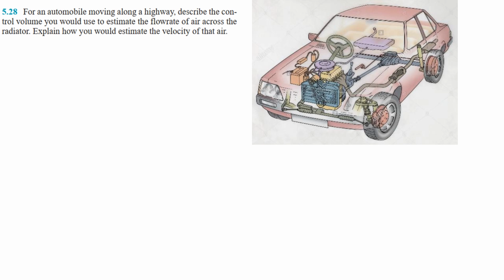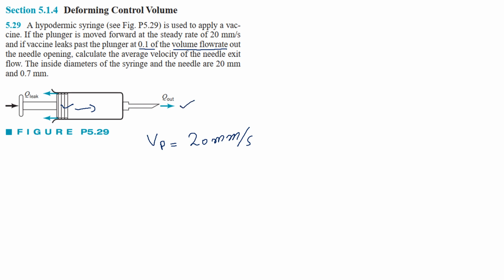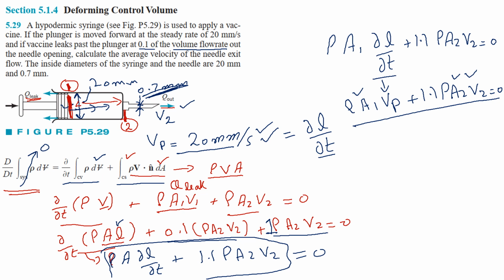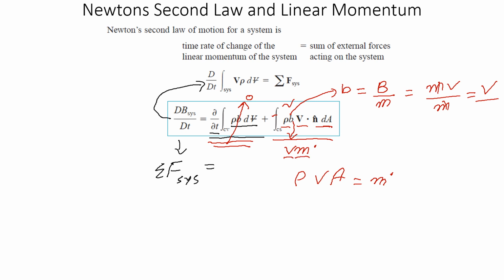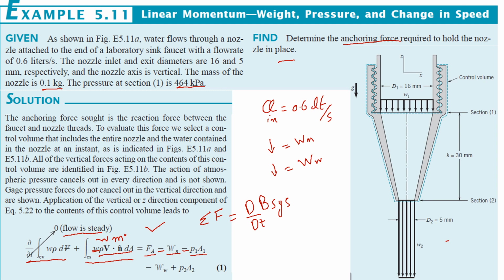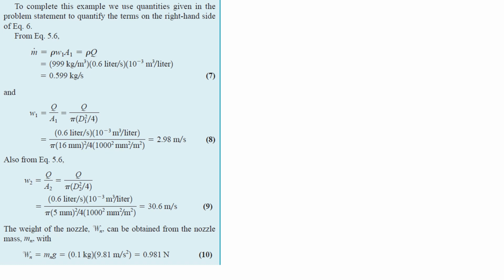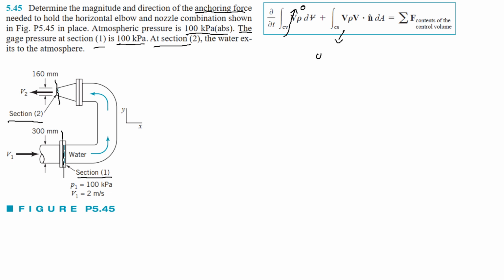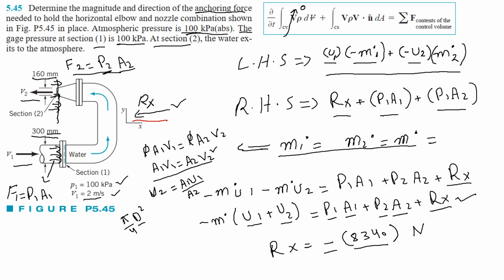Conservation of Mass | Newtons Law | Conservation of linear momentum | Numerical Problems | Concept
Science, Engineering, Mechanical Engineering, Fluid Mechanics, Different Laws
Newtons Laws
Conservation Laws
Numerical Solutions

By Engineer Abuzar

Professional Expert Team .